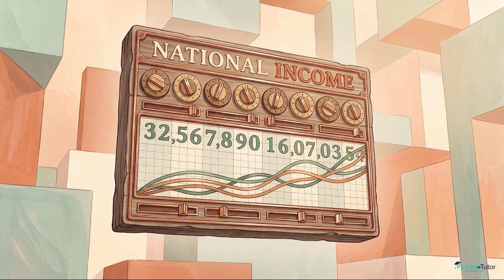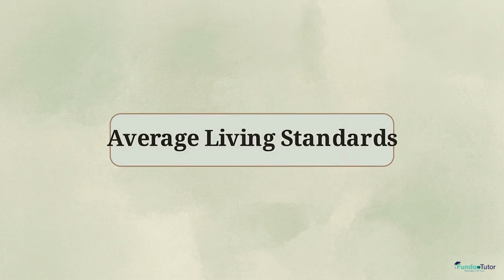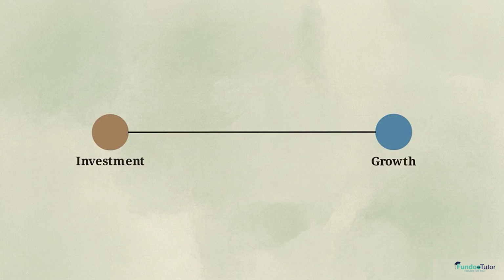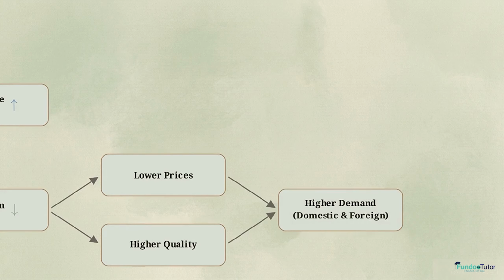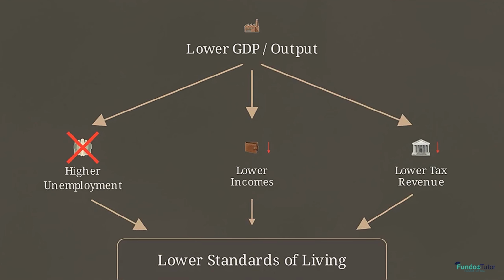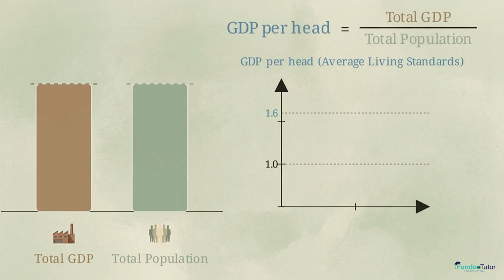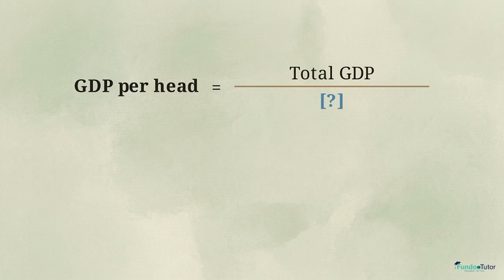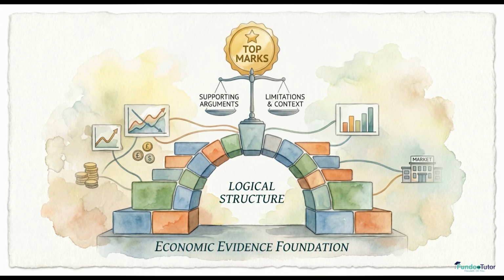National Income I Past Paper Questions | Cambridge Economics 0455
This Cambridge Economics 0455 past paper walkthrough explains national income questions on economic growth, GDP and GDP per head. It covers 0455/22 Paper 2 November 2020 Q5(c), 0455/23 Paper 2 June 2021 Q2(d) and 0455/13 Paper 1 November 2024 Q20.
Students will learn how to define economic growth accurately, build a cause-and-effect chain from investment to higher output, evaluate whether lower GDP is always harmful, and avoid common GDP per head calculation traps. The focus is on clear exam structure, precise terminology and balanced Cambridge-style analysis.

Video Timestamps:
00:00 National Income, Economic Growth And GDP Per Head
00:53 0455/22 Paper 2 November 2020 Q5(c): Investment And Economic Growth
01:57 0455/23 Paper 2 June 2021 Q2(d): Is Lower GDP Always A Disadvantage?
03:14 0455/13 Paper 1 November 2024 Q20: GDP Per Head Calculation
03:40 National Income Exam Rules And Common Traps